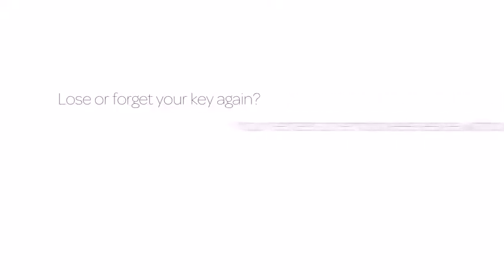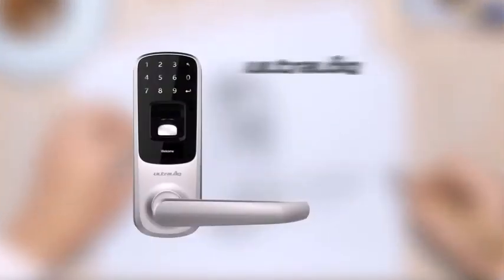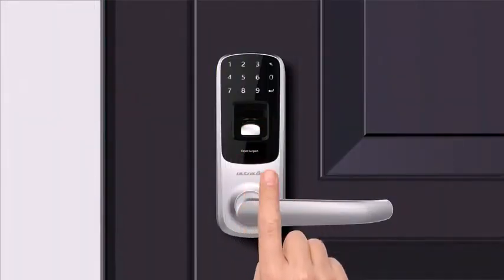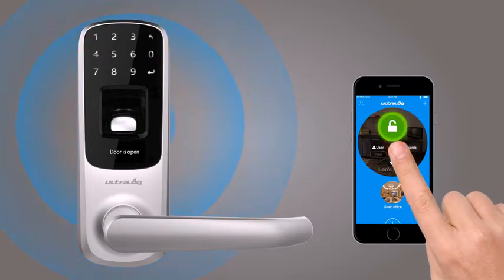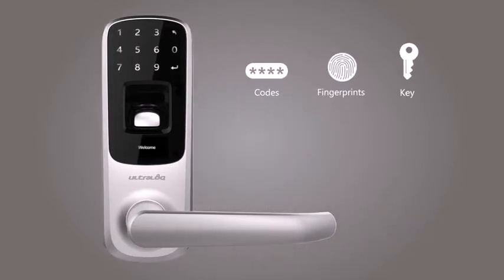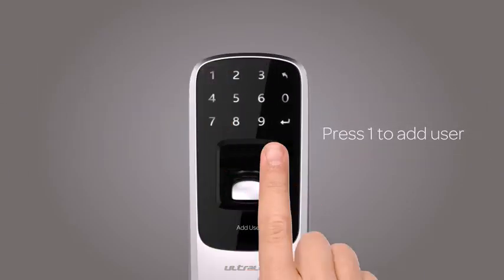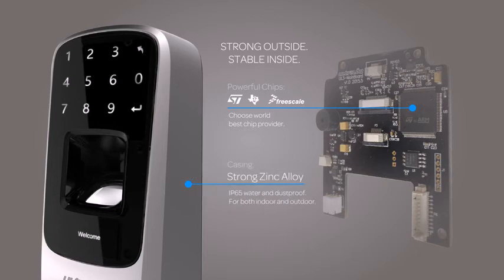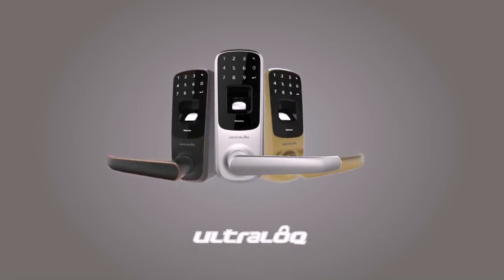Ultraloq UL3 BT Bluetooth Enabled Fingerprint and Touchscreen Smart Lock (Aged Bronze)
Ultraloq UL3 BT Bluetooth Enabled Fingerprint and Touchscreen Smart Lock (Aged Bronze) | 5-in-1 Keyless Entry | Secure Finger ID | Anti-peep Code
Link to buy

World's first 5-in-1 keyless entry smart lock, fingerprint+code+smartphone+shake/knock to open+key

Reversible lever, fits both left-handed and right-handed doors. Case Material - Strong zinc alloy

Ideal for both indoor and outdoor installation. Bluetooth 4.0 low energy connectivity- your smartphone is now your key. Just unlock your door using the Ultraloq app on your smartphone

Stores up to 95 fingerprints and 95 codes at a time, perfect for visitors and service personnel

Single latch (extra deadbolt cover plate needed to cover two holes on front door).Projection:0.6 inch